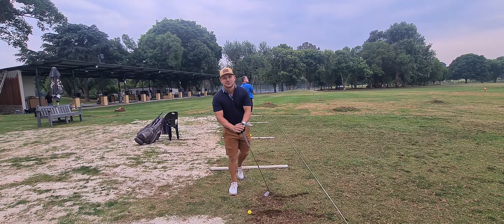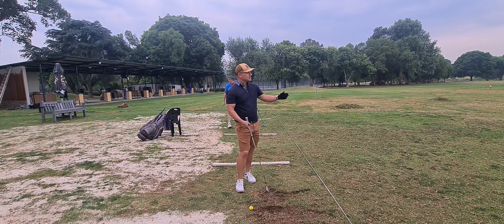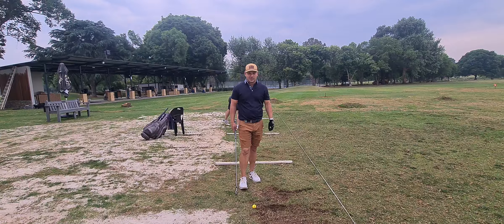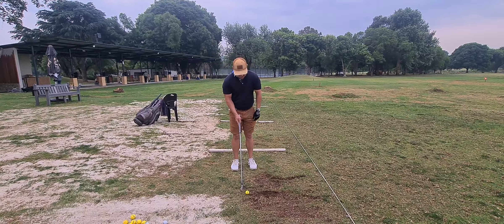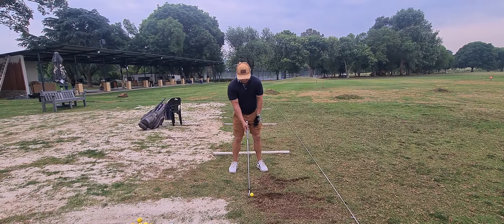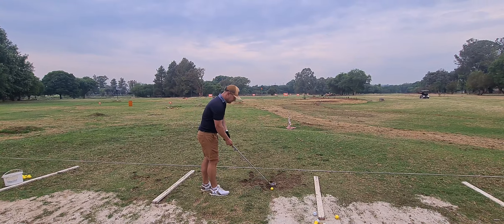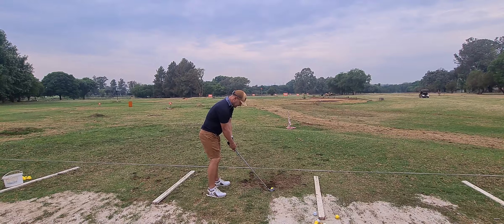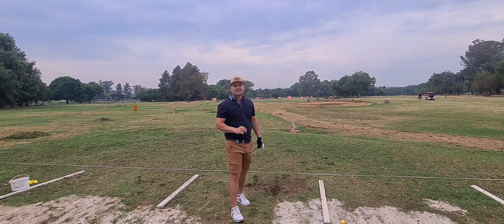Duane Kean "Stinger" Tip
Duane Keun the Head Teaching Professional at Zwartkop CC teaches you how to hit a "stinger".